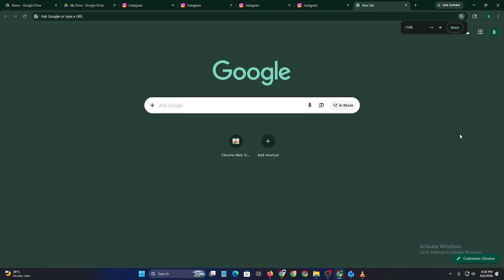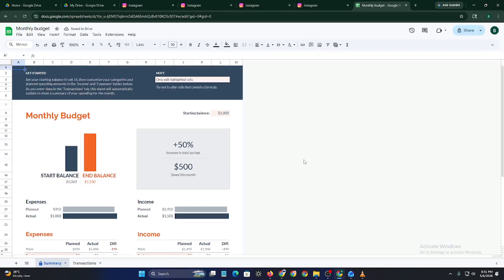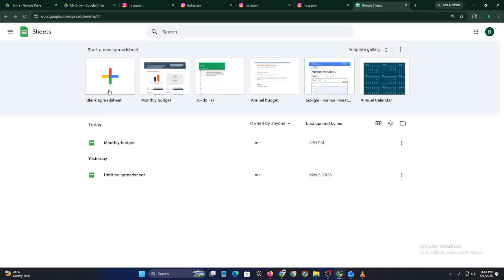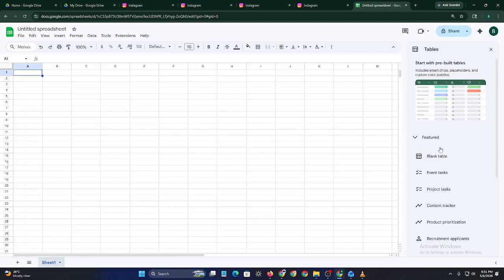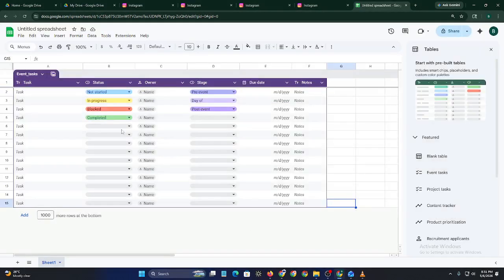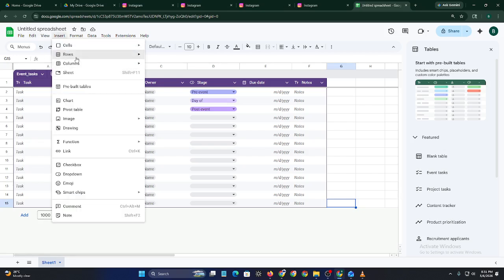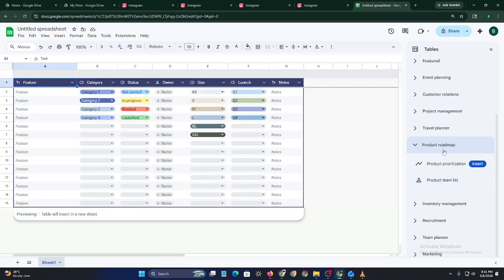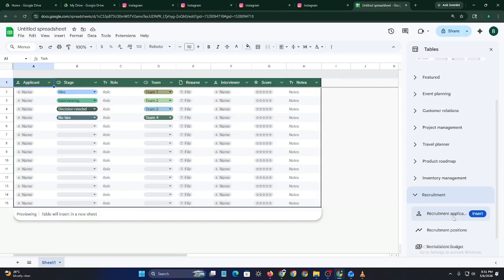how to use Google Sheets formulas full guide 2026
Learn how to use Google Sheets formulas step by step in this complete 2026 guide. In this video, you’ll learn how to write and apply basic to advanced formulas, including SUM, AVERAGE, IF, VLOOKUP, and more to automate calculations and analyze data efficiently. This tutorial also covers cell referencing, formula errors, functions, data organization tips, and real-world examples to help you work faster and smarter in spreadsheets. Whether you are a beginner, student, business owner, or data user, this guide will help you master Google Sheets formulas in 2026.